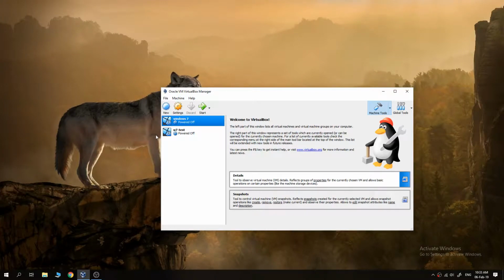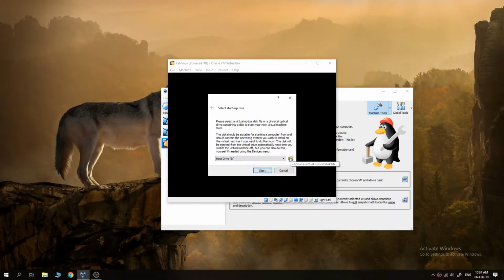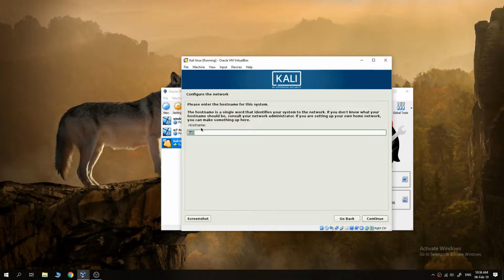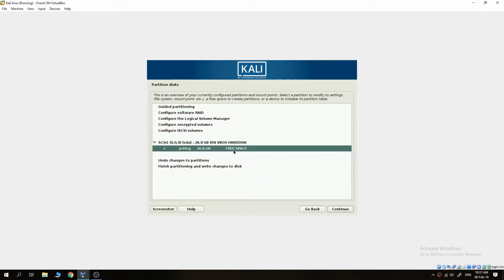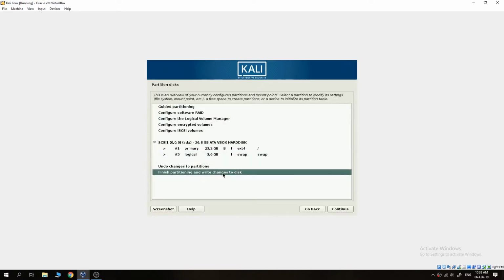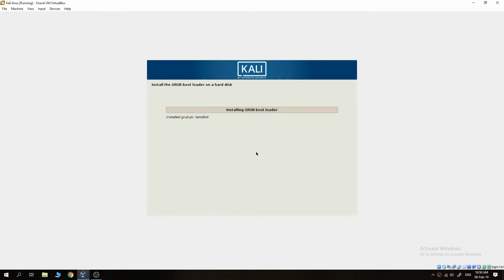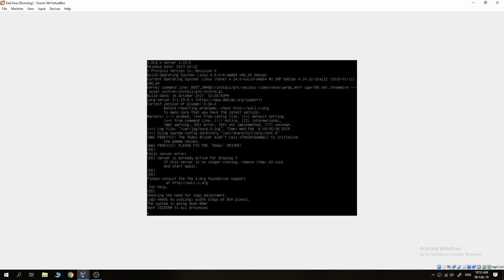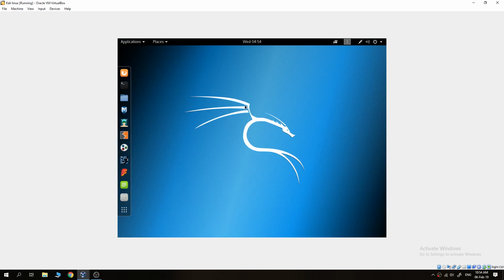How to install Kali linux in Virtual box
Simplest way to install Kali linux on virtual box.